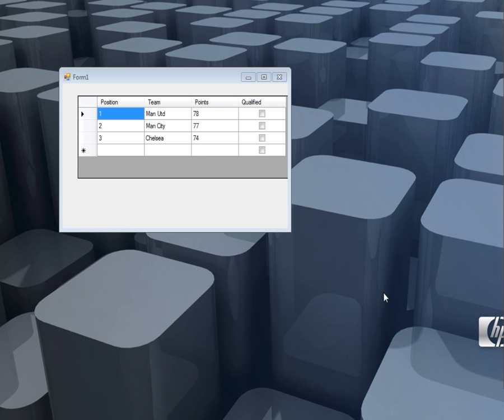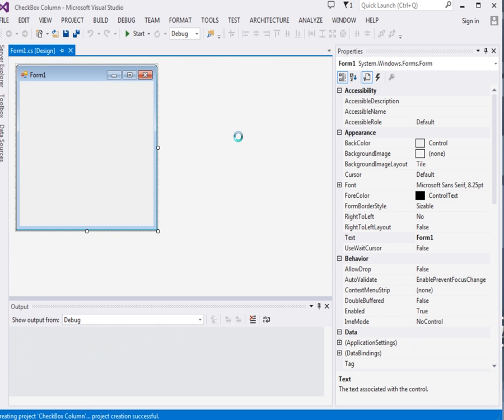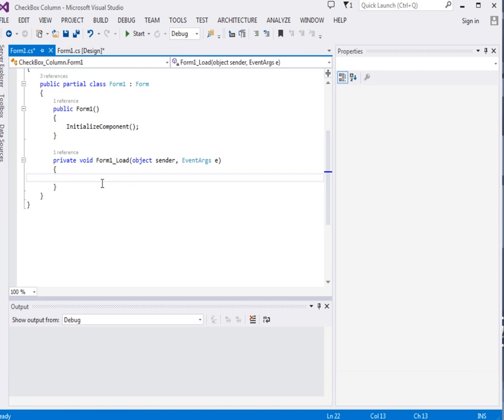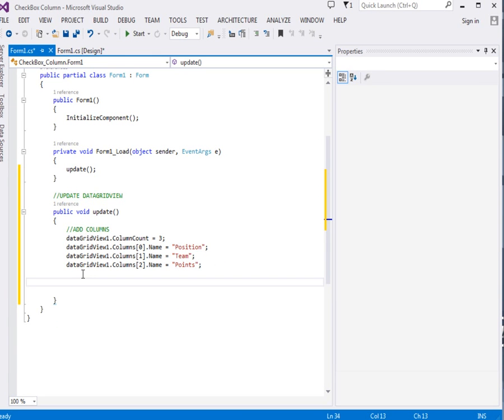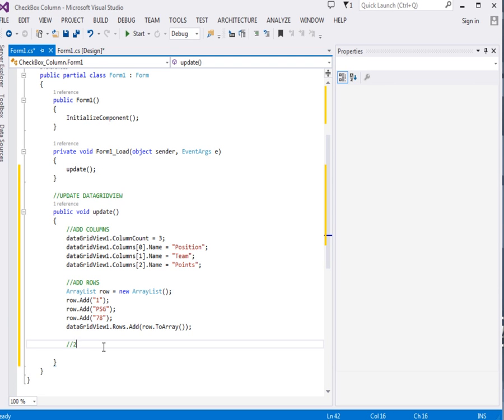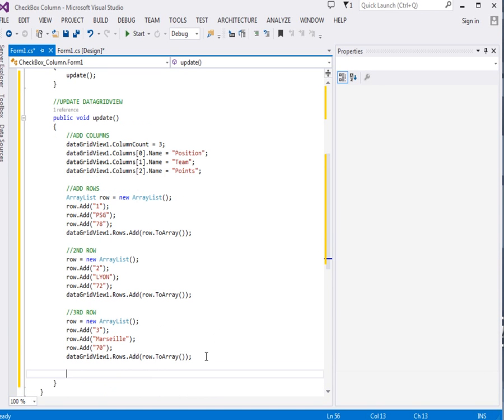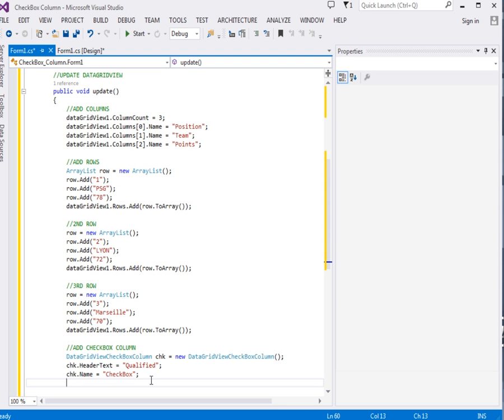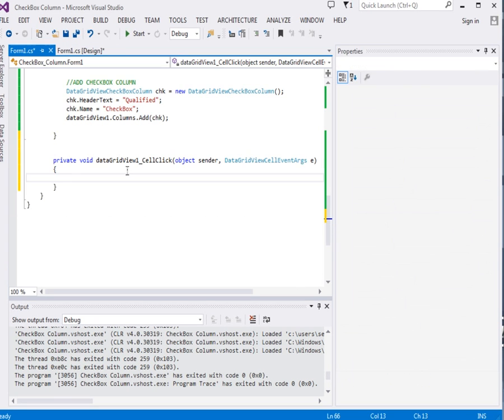C# DataGridView : Add CheckBoxes In Columns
ProgrammingWizards: c# datagridview tutorial,print,sort,insert,update,delete,select,vb.net ,search,add,rows,columns,database
c# datagridview checkbox checked,column,checkbox event,value,select all,autocheck,
cell,binding source,cleick event,datatable,data source,filter,boolean,checkbox header,
list,multi select

DESCRIPTION
Hi Guys,welcome to our C# DataGridView Tutorial about checkbox column.Its So easy to add a checkbox column yet so powerful.We show you how to add and capture the click events and use in your code depending on selected index.Enjoy our C# DataGridView Tutorial.

Related:
c# datagridview tutorial,c# datagridview checkbox,c# datagridview,c# datagridview search,checkbox en datagridview c#,c# datagridview combobox,